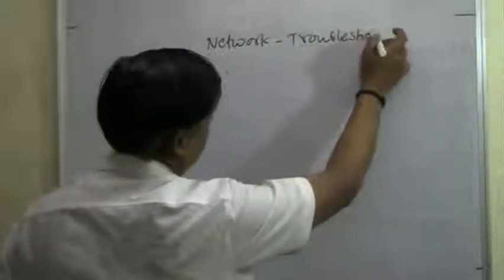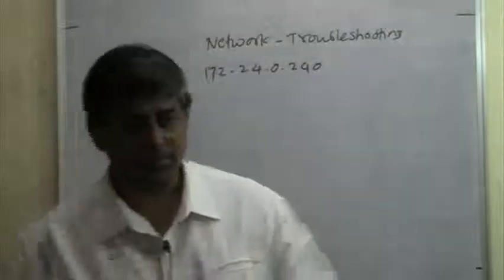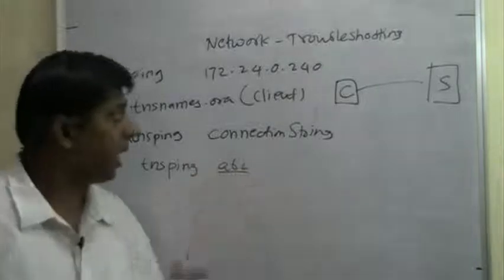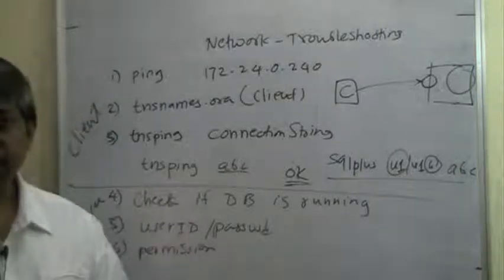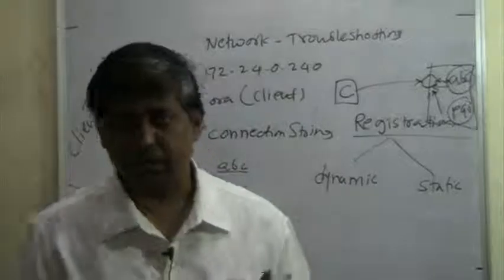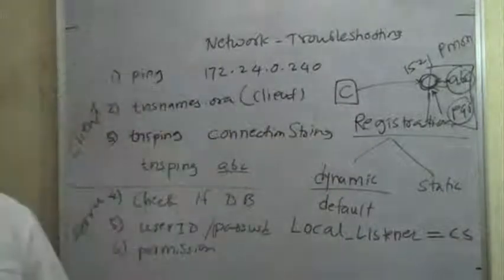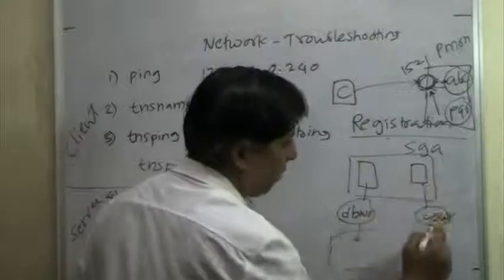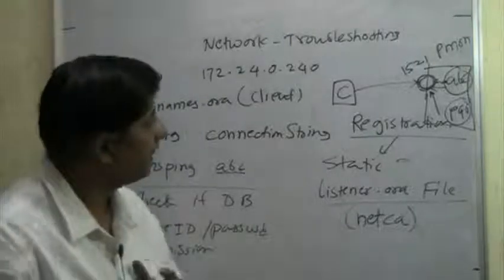admin1_036_day7_network_troubleshoot